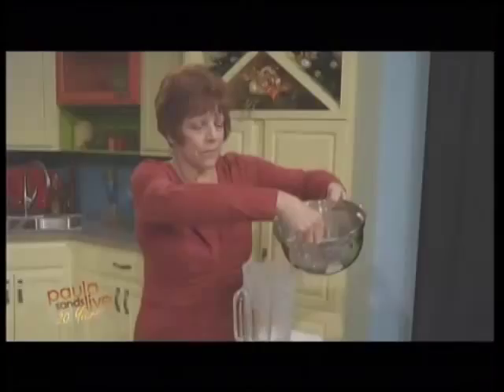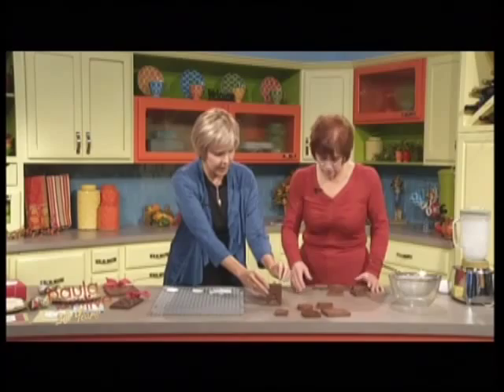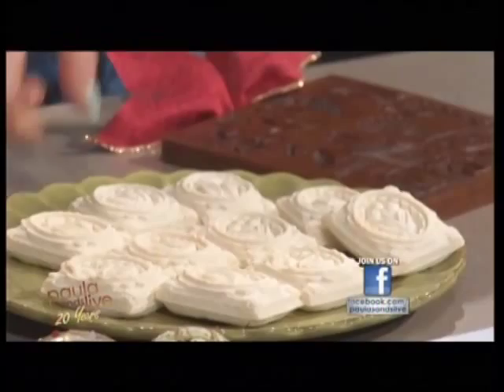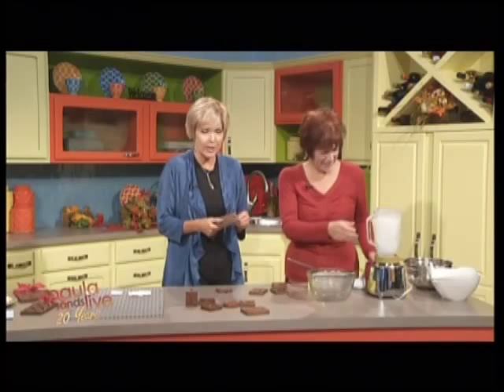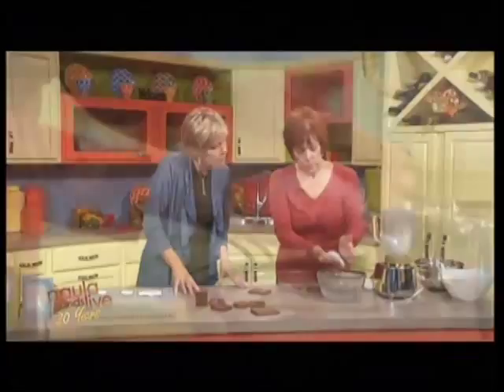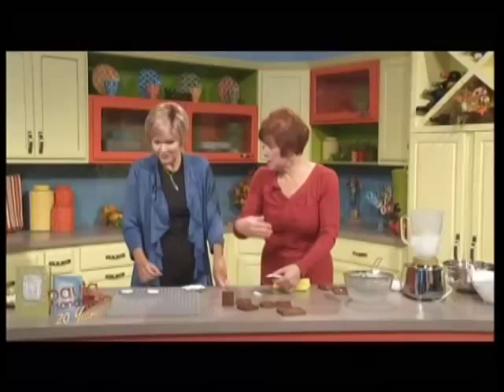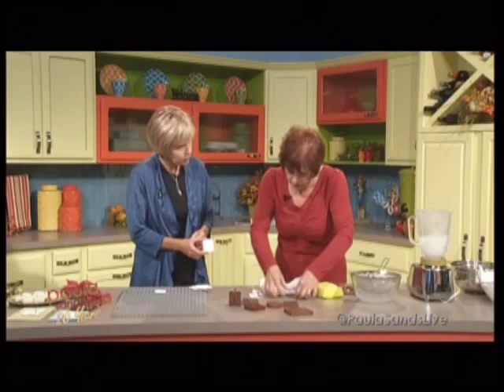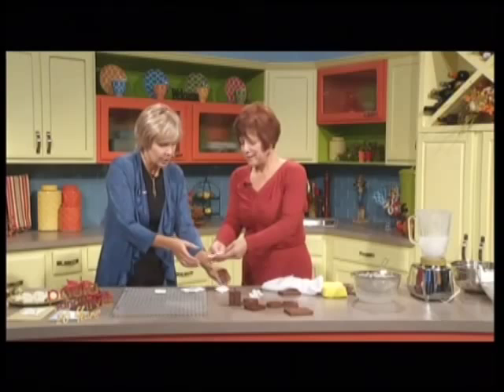Paper Casting on Paula Sands Live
Connie Meisinger demonstrating paper casting techniques on Paula Sands Live. Filmed November 4, 2013 at KWQC in Davenport, Iowa.